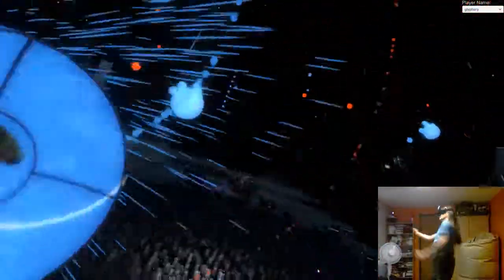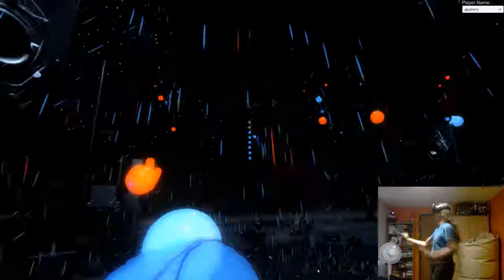Jim's Super Stereoworld - Bonkers in the Nut [Audioshield Elite 10.00+10.00]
A video of me playing Audioshield (a VR music game for the HTC Vive) on the new Elite difficulty level. Probably only of interest to fellow Audioshield enthusiasts. ;-)